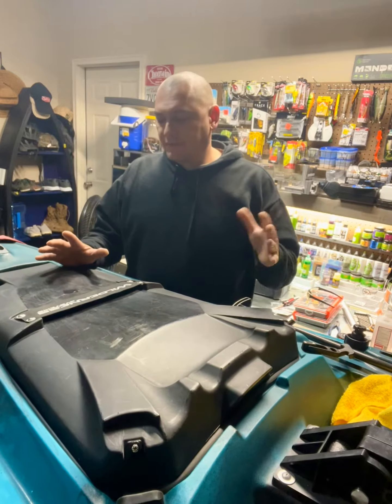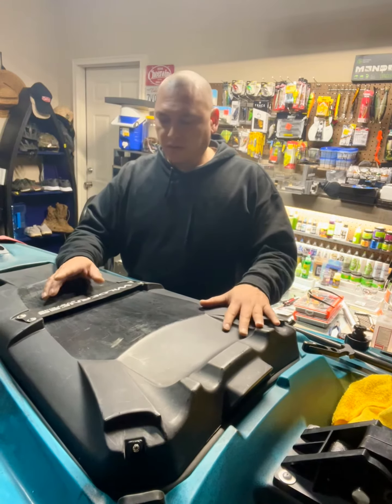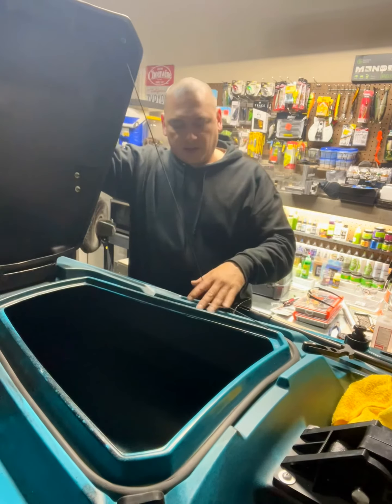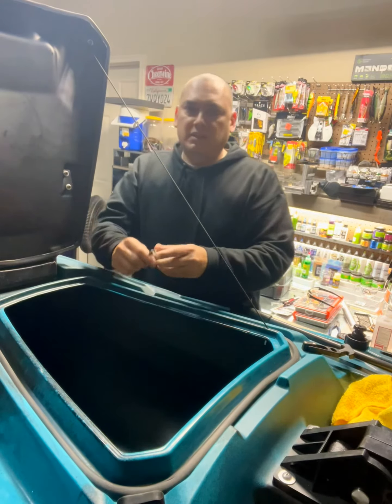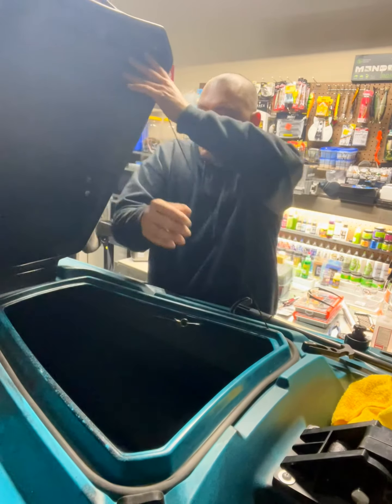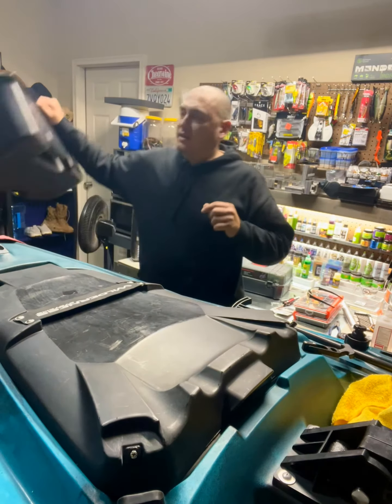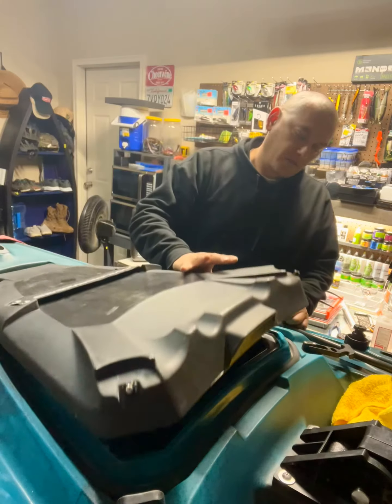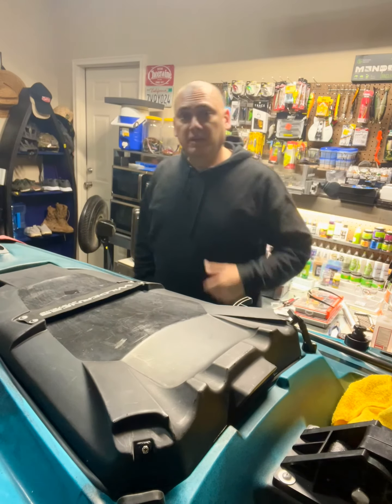Improve Your Kayak’s Hatch, by doing This! 😮